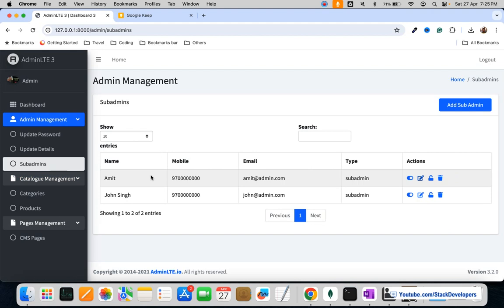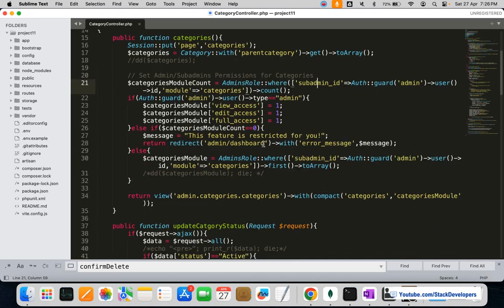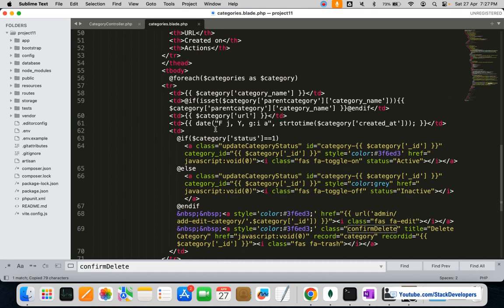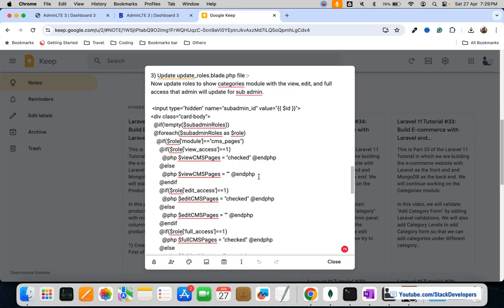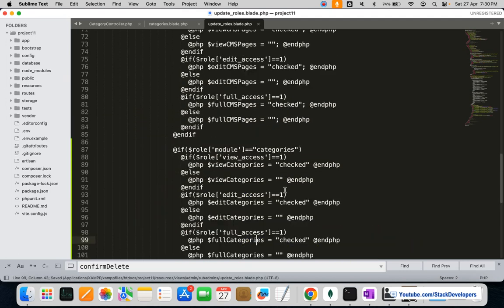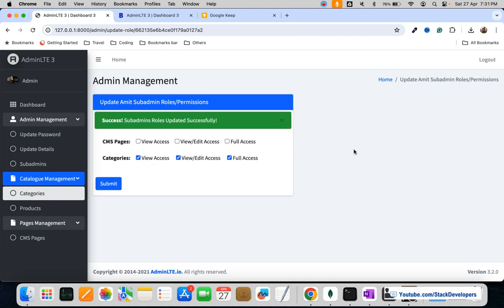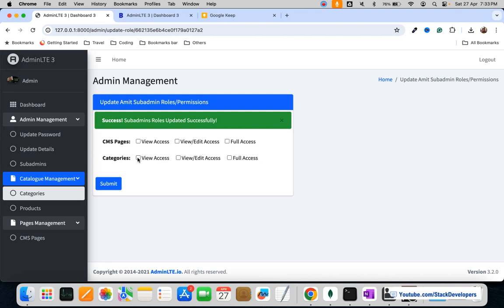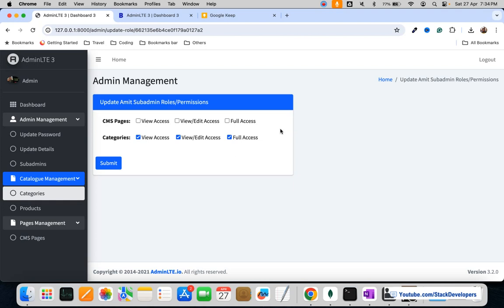#35 E-commerce with Laravel 11 and MongoDB | Categories Module (VI) | Roles & Permissions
This is Part 35 of the Laravel 11 Tutorial in which we are building the e-commerce website with Laravel as the front end and MongoDB as the back end. We will continue working on the Categories module.

In this video, we will work on Roles & permissions for the categories module in which the admin can give different roles to sub-admins to manage categories.

1) Update categories function:-
First of all, we will update the categories function at CategoryController to get categories permissions for specific sub admin and return to the categories page in the admin panel. In the case of admin, we will show everything.

2) Update categories.blade.php file :-
We will update the categories page and add conditions to show specific feature according to roles granted to sub admin.

3) Update update_roles.blade.php file :-
Now update roles to show categories module with the view, edit, and full access that admin will update for sub admin.